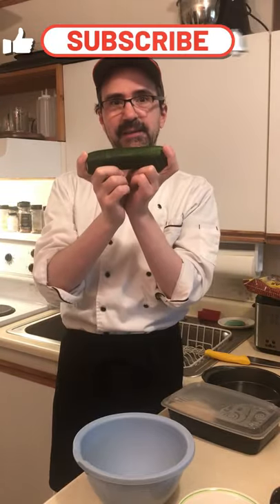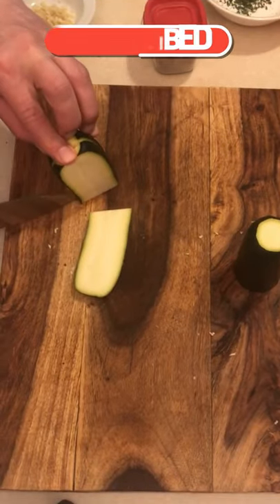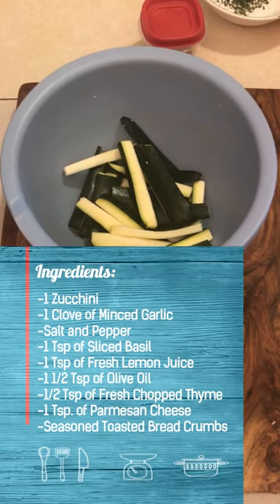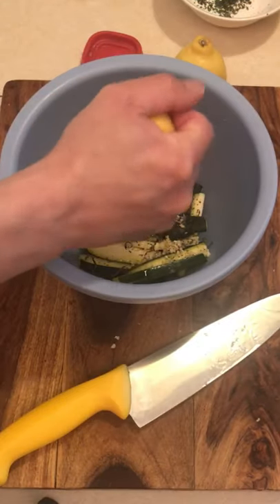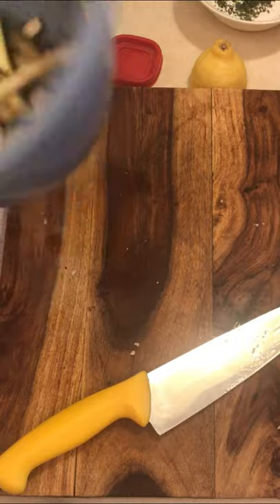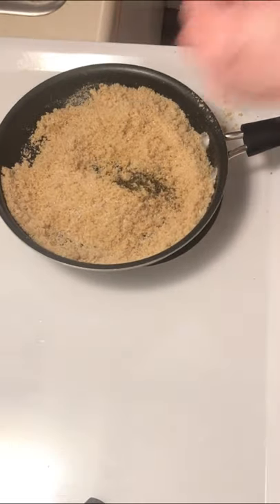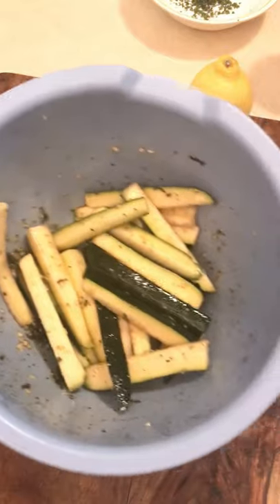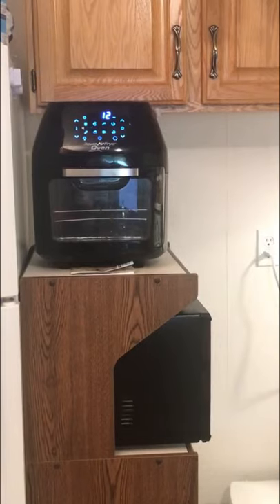zucchini baked in the oven with Parmesan cheese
zucchini baked in the oven with Parmesan cheese. Awesome tasty Veggies goes with so many dishes. a Great Healthy side.
You will need. -1 zucchini  -1 Clove of Minced Garlic -Salt and Pepper -1 Tsp of Sliced Basil
-1 Tsp of Fresh Lemon Juice -1 1/2 Tsp of Olive Oil -1/2 Tsp of Fresh Chopped Thyme -1 Tsp. of Parmesan Cheese -Seasoned Toasted Bread Crumbs Tasty zucchini. I show you fast and fun way.

18+ Shirtless and Nude Cooking.